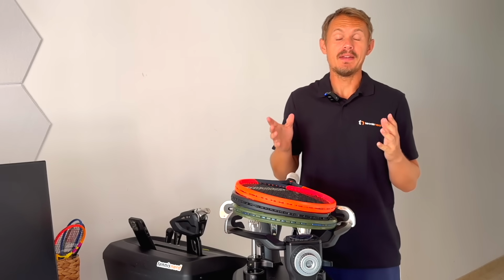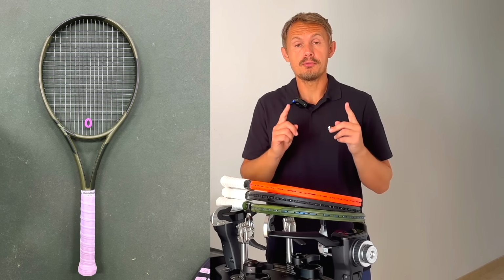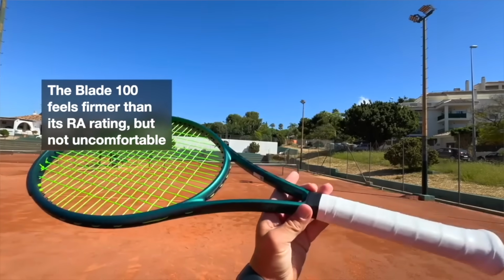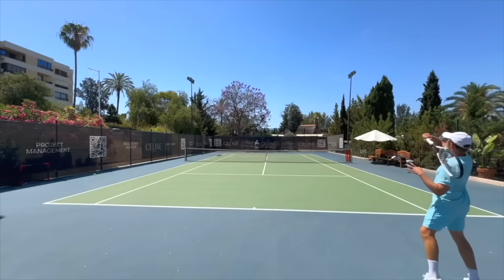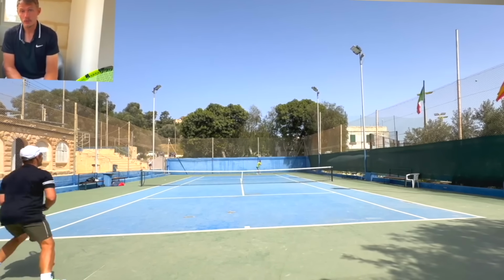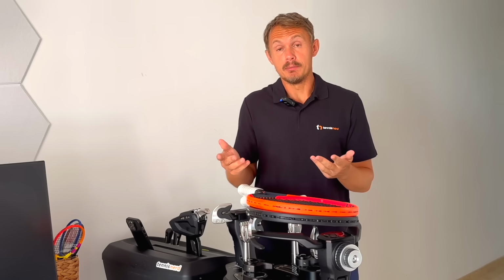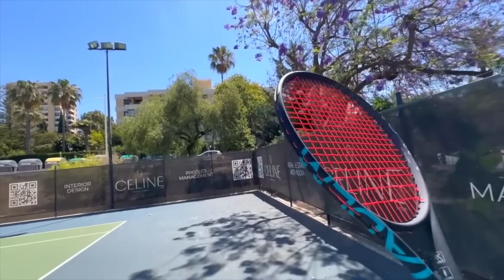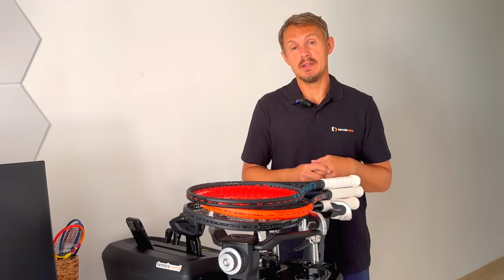Are these the best rackets of 2024?